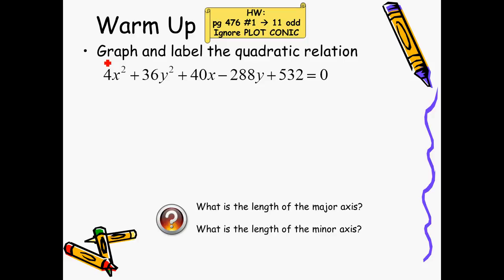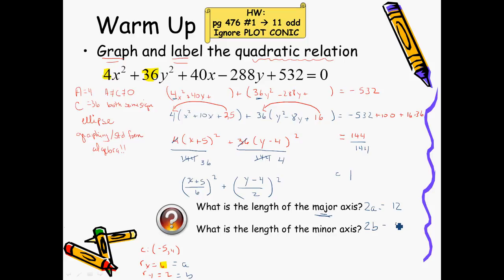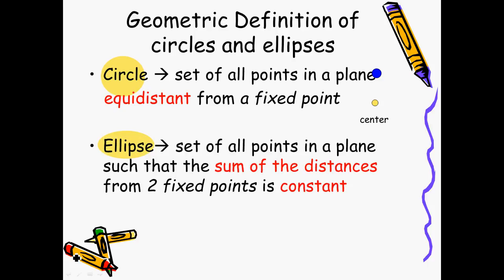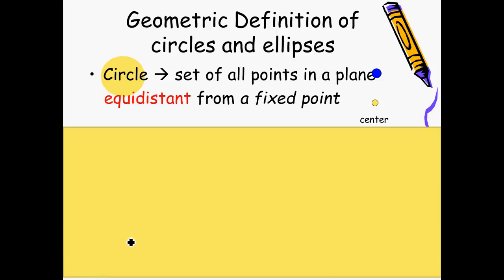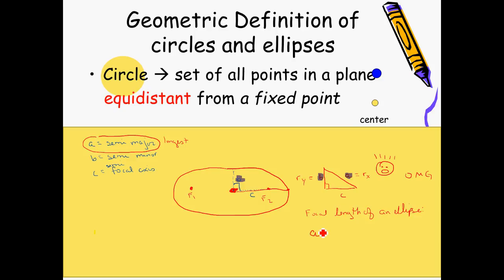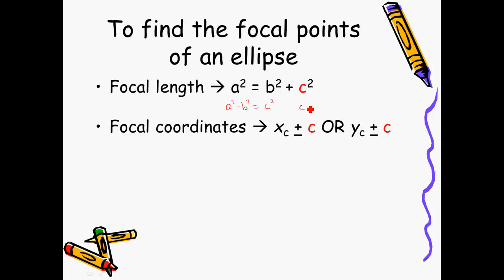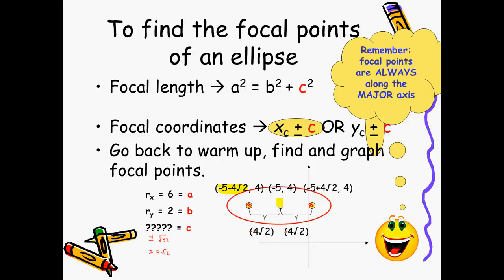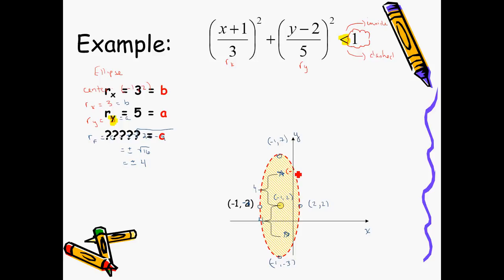AAF Ellipse and focal points